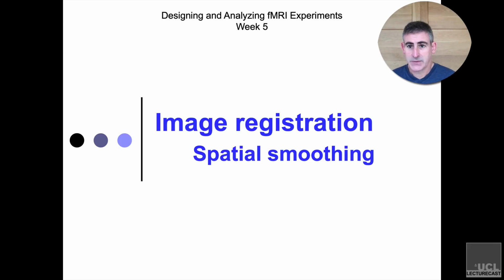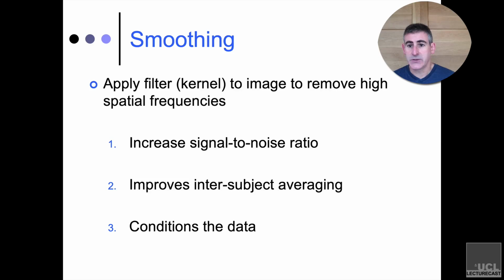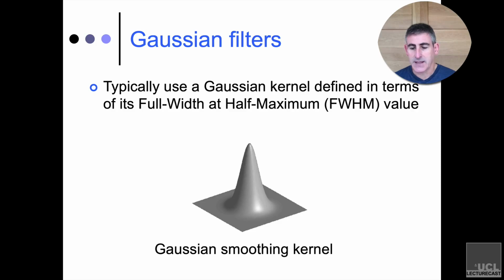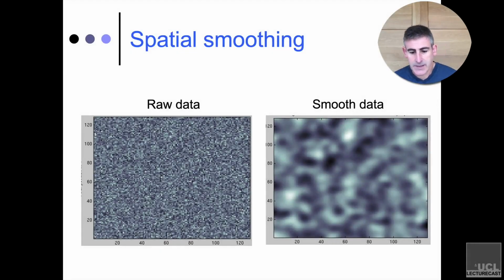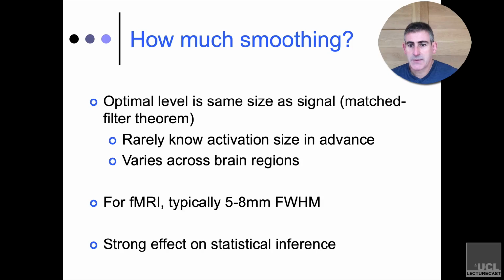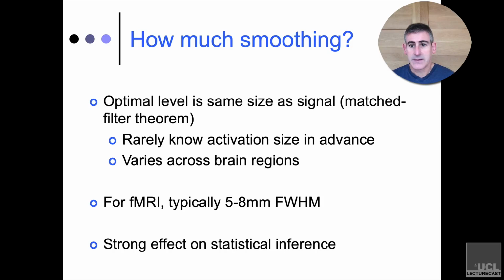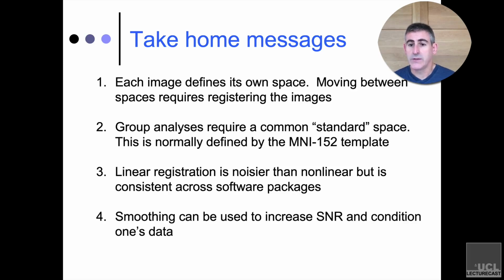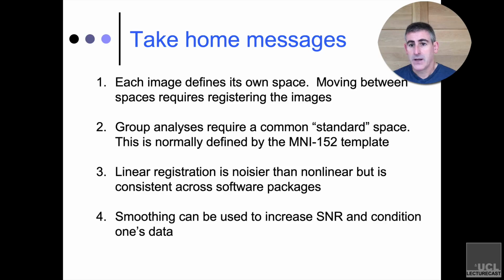16. Spatial smoothing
This video briefly discusses spatial smoothing, because it is fairly simple and easy to understand.